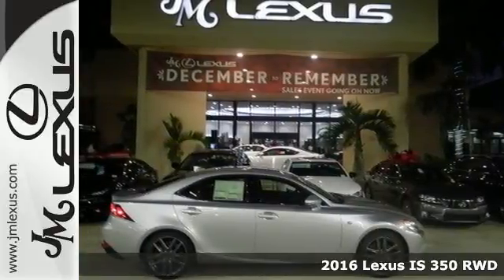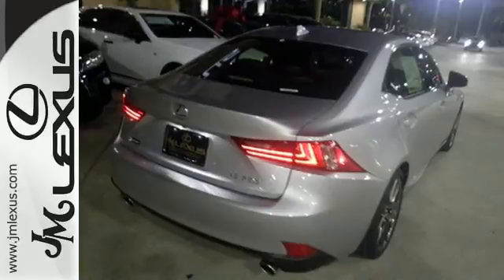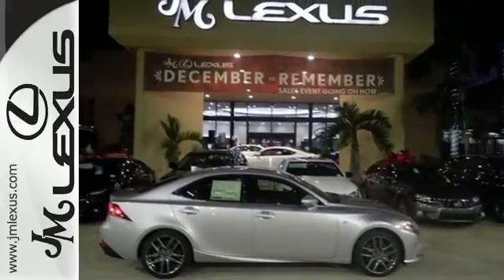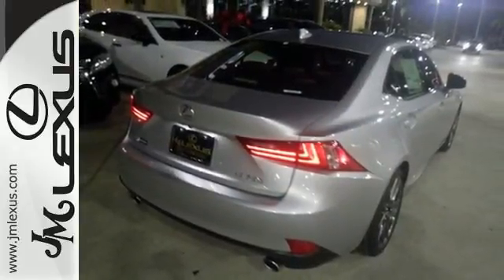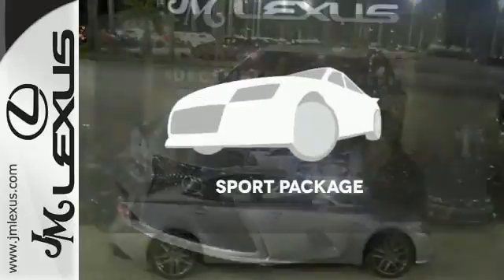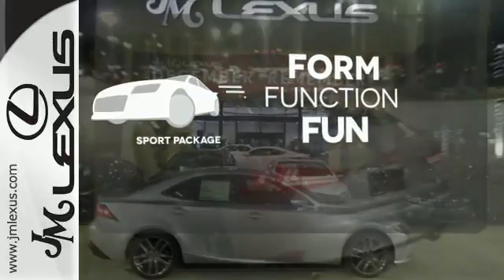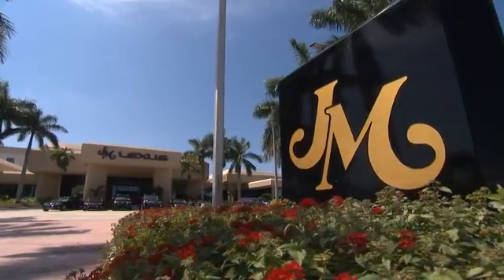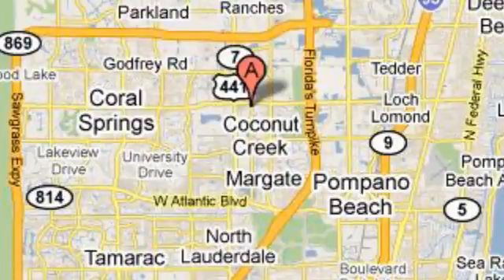New 2016 Lexus IS 350 RWD Margate FL Ft-Lauderdale, FL #603143 - SOLD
Year: 2016
Make: Lexus
Model: IS 350 RWD
Trim: 4DR SDN RWD
Engine: 3.5L V6
Transmission: Automatic 8-Speed
Color: Silver Lining Metallic
Interior: Rioja Red NuLuxe with Silver Performance trim
Stock #: 603143
VIN: JTHBE1D21G5025416
You are currently viewing a new 2016 Lexus IS 350 with JM Lexus the #1 Volume Lexus Dealer since 1992! Thank you for your interest. We look forward to working with you. Stock #: G144DR83O Exterior: Silver Lining Metallic Interior: Rioja Red F Sprt Nulx Trm Trim: 4DR SDN RWD JM Lexus 5350 West Sample Rd Margate FL 33073

Address:
5350 W Sample Rd